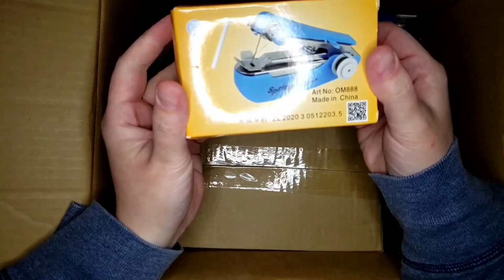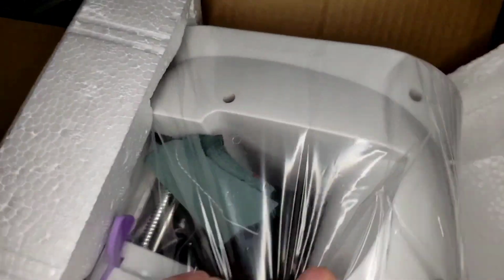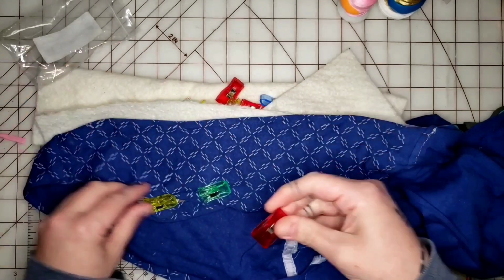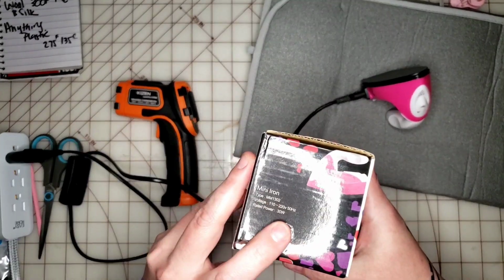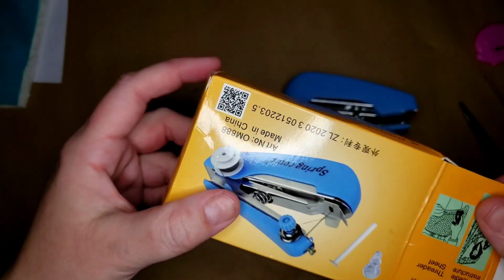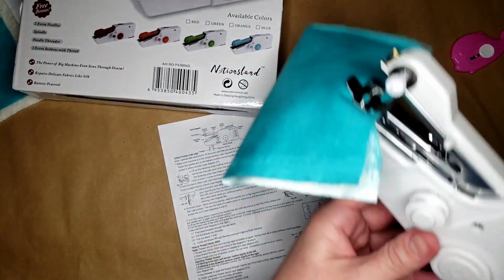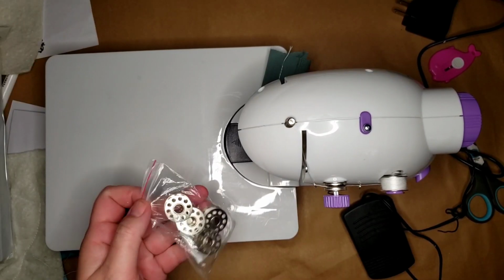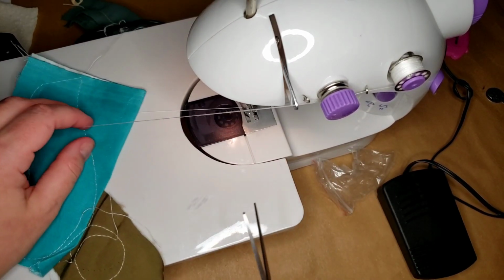HONEST REVIEW Shein SEWING MACHINE HAUL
I have used a sewing machine with adult supervision and helpers to make bobbins and thread for me, but I have never attempted to set up my OWN sewing machine, so testing some of these absolutely WACKY tools from Shein was both fun and a little scary!

I am so excited to be not only testing a beginner level product for you with an honest review of these incredibly silly items. I am sure I am making MANY mistakes that are very obvious to people familiar with sewing machines but I am not!